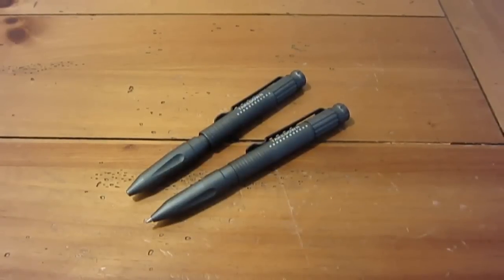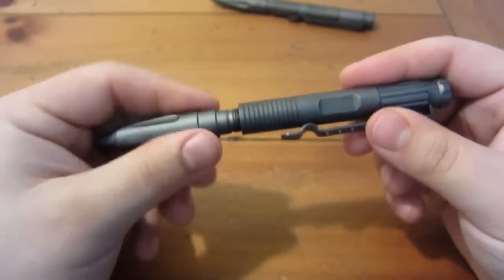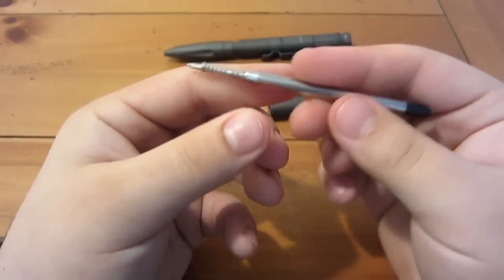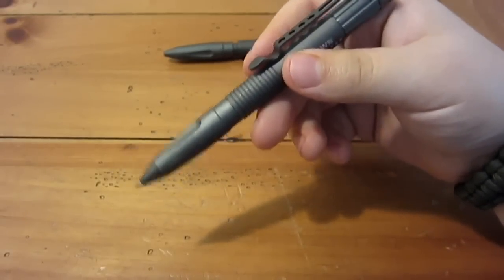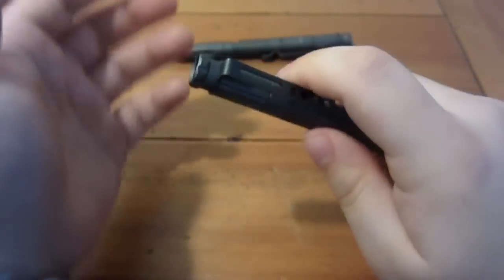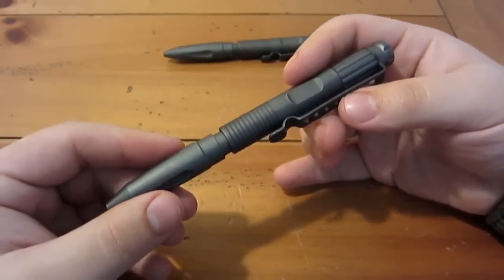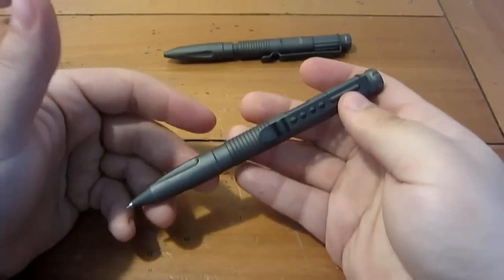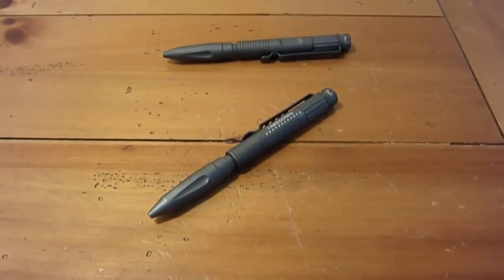Gear Review : "Take Down" Tactical Pen